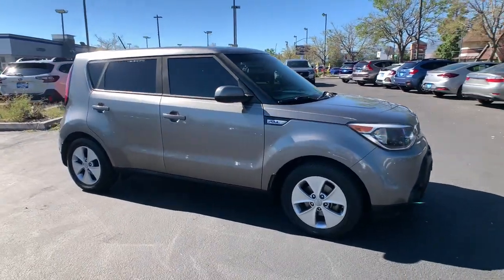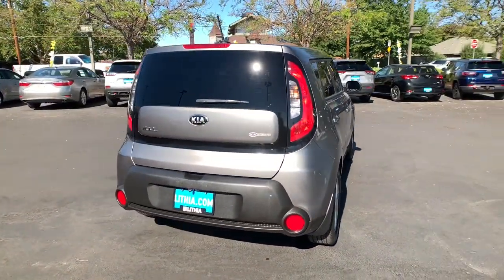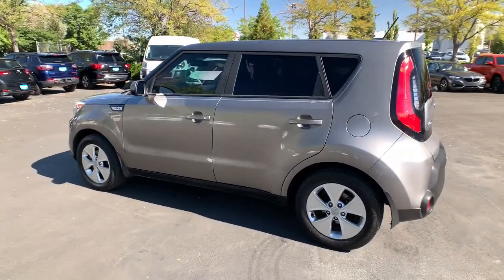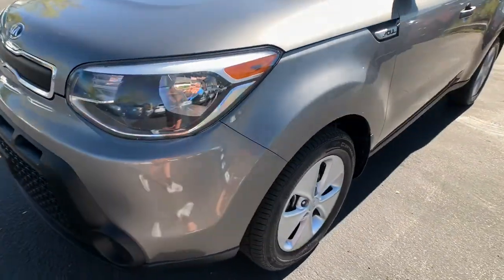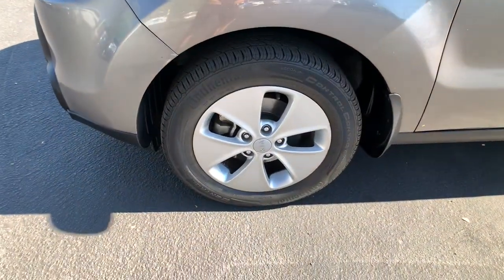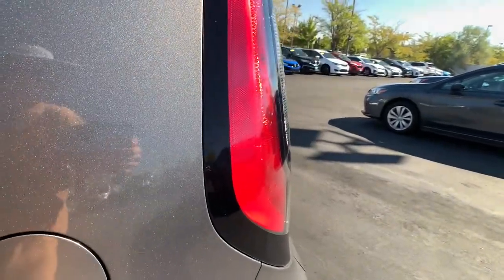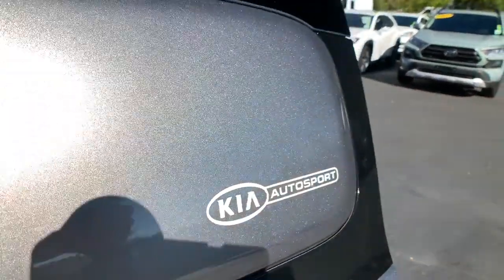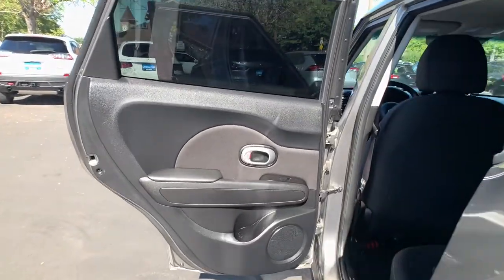2016 Kia Soul Northern Nevada, Reno, Lake Tahoe, Carson City, Roseville, NV G7353436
DARK GRAY Used 2016 Kia Soul available at Lithia Subaru of Reno in Northern Nevada. Servicing the Reno, Lake Tahoe, Carson City, and Roseville, NV area.
2016 Kia Soul 5dr Wgn Auto Base - Stock#: G7353436 - VIN#: KNDJN2A29G7353436

EPA 30 MPG Hwy/24 MPG City! Base trim DARK GRAY exterior and BLACK interior. Bluetooth iPod/MP3 Input Aluminum Wheels Satellite Radio. AND MORE! KEY FEATURES INCLUDE: Satellite Radio iPod/MP3 Input Bluetooth Aluminum Wheels. MP3 Player Keyless Entry Privacy Glass Child Safety Locks Steering Wheel Controls. Kia Base with DARK GRAY exterior and BLACK interior features a 4 Cylinder Engine with 130 HP at 6300 RPM*. EXPERTS ARE SAYING: Edmunds.com explains One of the benefits of the Souls boxy design is an abundance of head- and legroom even in the backseat. Behind the rear seatbacks youll find 19 cubic feet of cargo room. This is greater than compact hatchbacks and on par with some SUVs.. Great Gas Mileage: 30 MPG Hwy. MORE ABOUT US: At Lithia Reno Subaru youll get a great vehicle at a great price with the experience and dedication of our team behind you throughout the purchasing process and the duration of your ownership of your Subaru automobile. Our service to you does not end at the sale. Call us anytime with questions. Our entire team at Lithia Reno Subaru is here to help. If youre looking to purchase from a dealership dedicated to its customers come by Lithia Reno Subaru and experience our service for yourself! Price does not include $449 Dealer doc fee taxes and license fees. Price contains all applicable dealer incentives and non-limited factory rebates. You may qualify for additional rebates; see dealer for details.